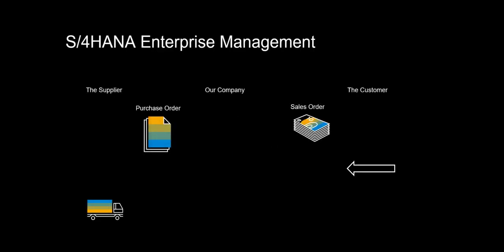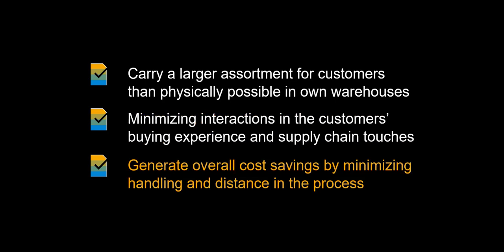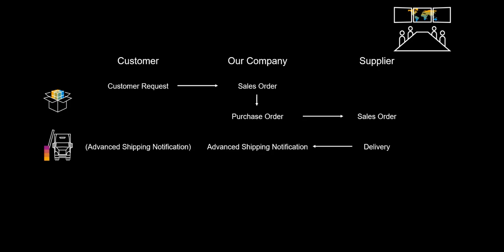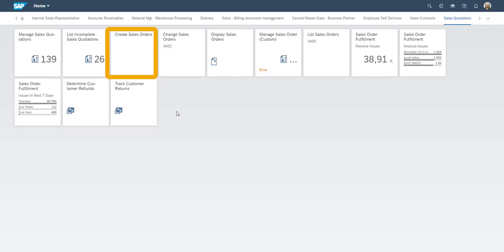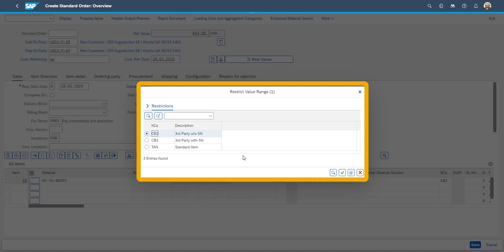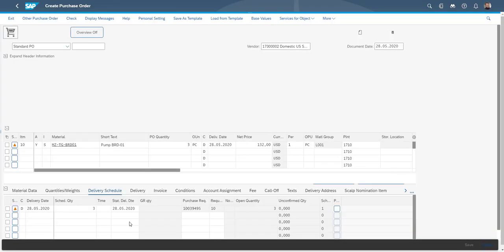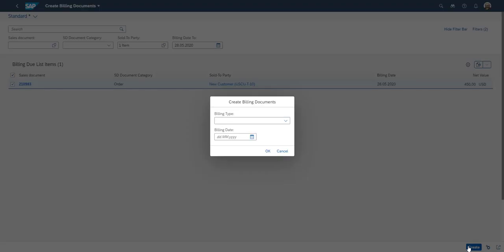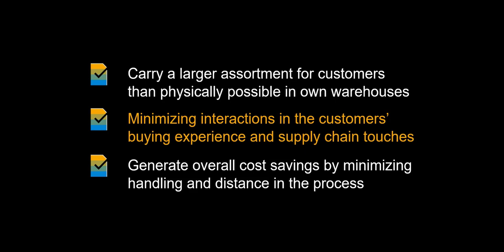SAP S/4 HANA Drop Shipment Process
Dropshipping is a supply chain management method in which the retailer does not keep goods in stock but instead transfers its customer's orders and shipment details to either the manufacturer, another retailer, or a wholesaler, who then ships the goods directly to the customer. S/4HANA fully supports this process, and it can provide your business with a number of benefits:

Reduce handling and transportation costs within the supply chain
Ability to serve customers with a larger assortment than actually is carried
Reduce lead times for customer commitment and delivery

In this video, we will see a drop shipment being in action, including the financial flow

0:00 Introduction
0:23 Benefits
0:43 Keywords
1:12 Scenario/Demo
4:22 Available in
4:34 Recap Benefits